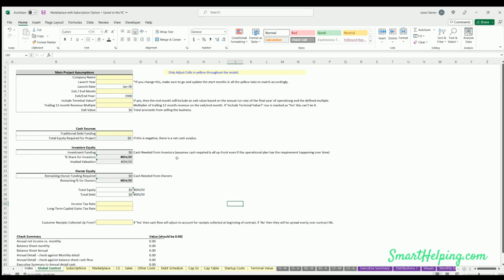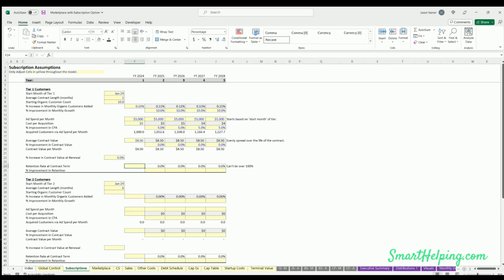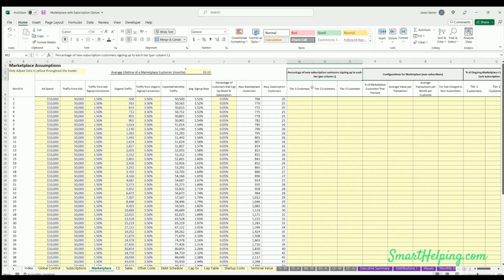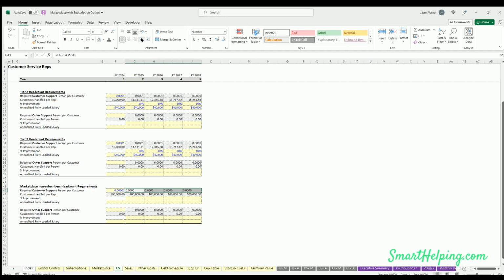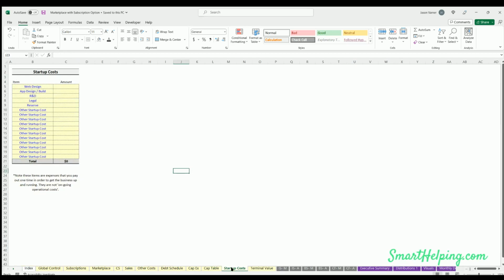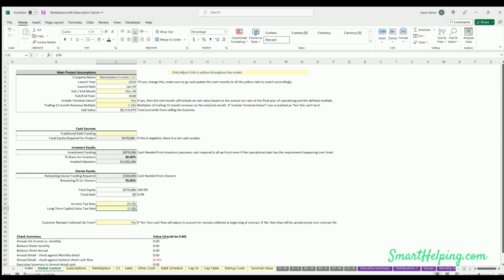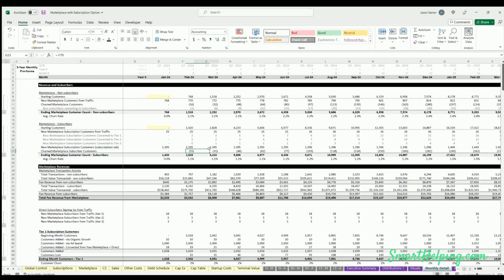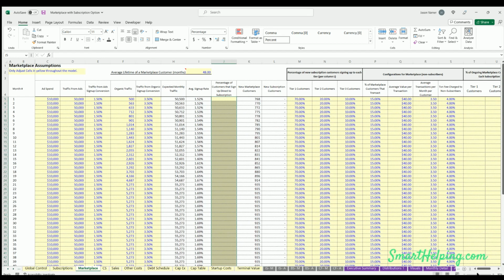Marketplace with Subscription Option Economic Model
I am super excited with this template. After all kinds of requests for adding a subscription option to the marketplace business model, I decided to do it. You get best in practice retention logic and very flexible revenue / growth assumptions in order to produce forecasted financial statements on demand.